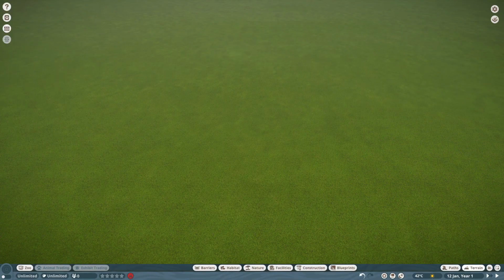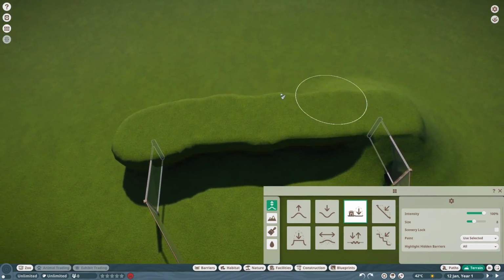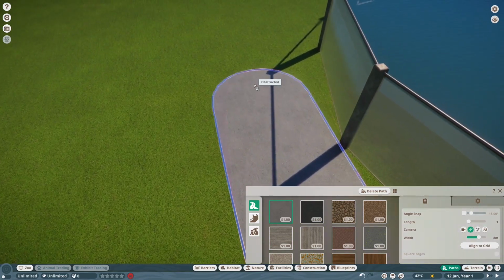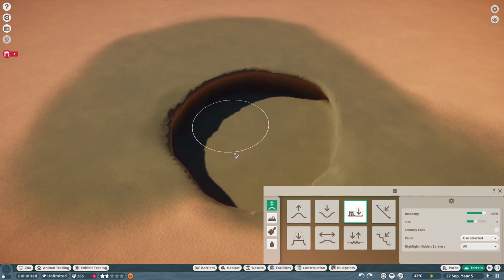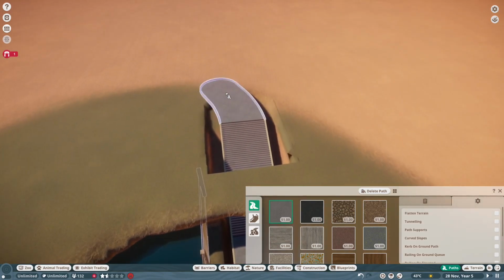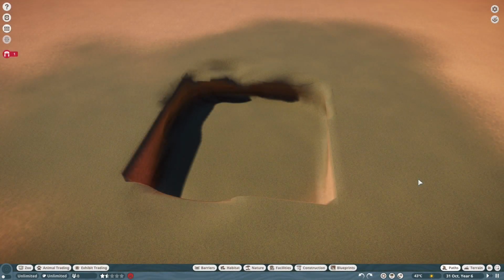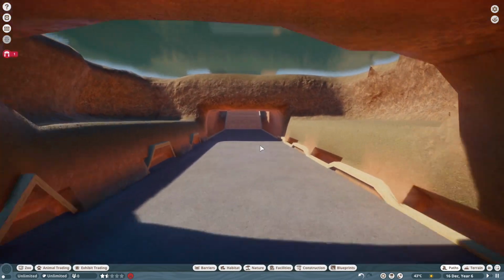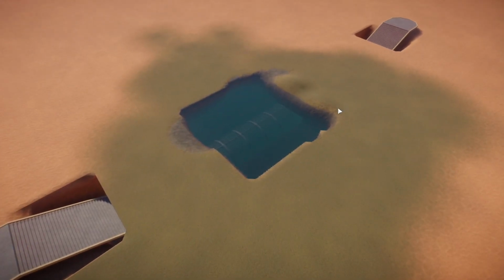Planet Zoo: Underwater Path Tunnel and Underwater Viewing Area | Tutorial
In this Planet Zoo tutorial I will show you how to create underwater tunnels and underwater viewing areas.

VIDEO CONTENT TIMESTAMPS

0:00 - Underwater Viewing
09:19 - Underwater Tunnel